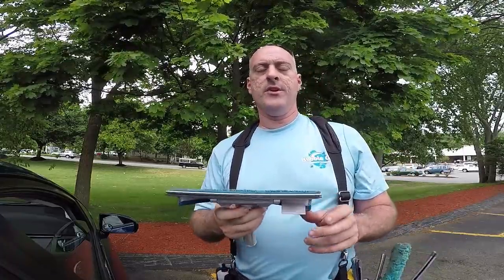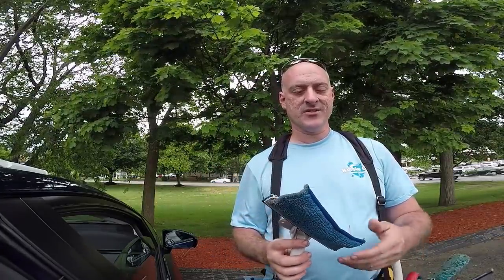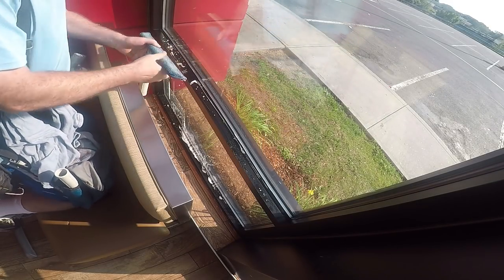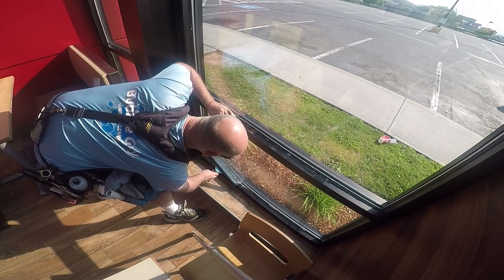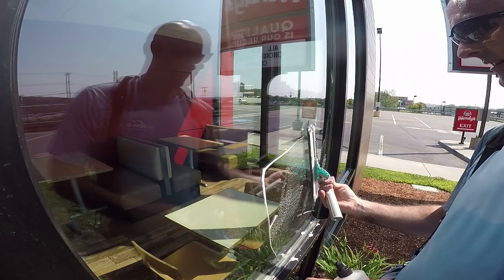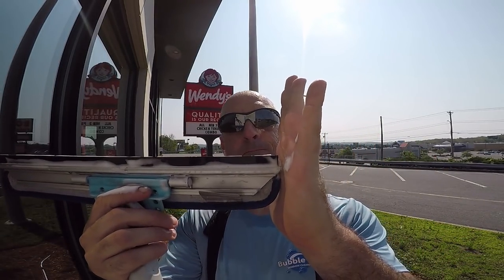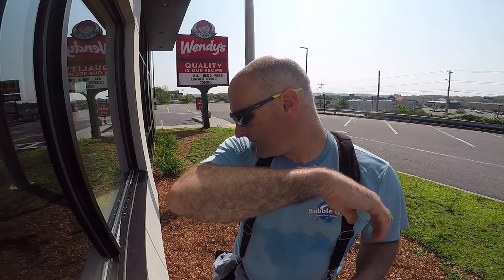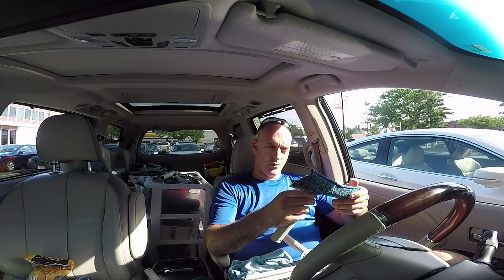Wagtail High Flyer Explained and Demonstrated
Jordie from The Window Cleanse is talking all about the Wagtail High Flyer today!